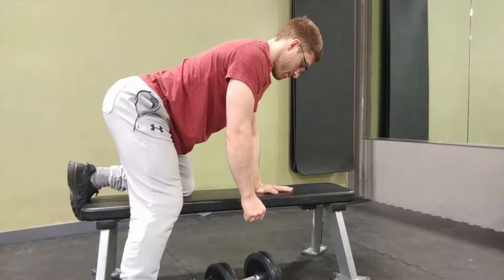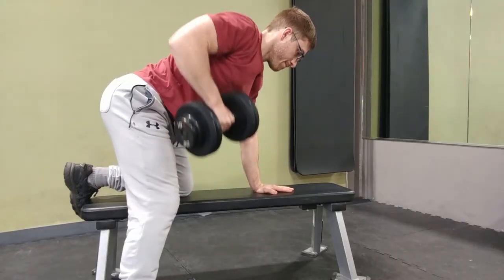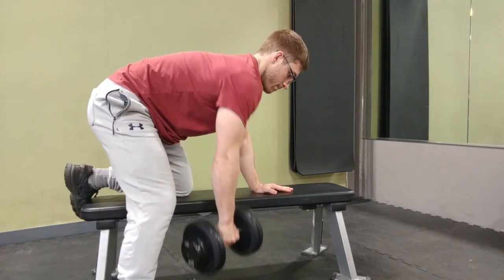Efficient Rowing for a Big, Strong Back - #2 Spinal Stability